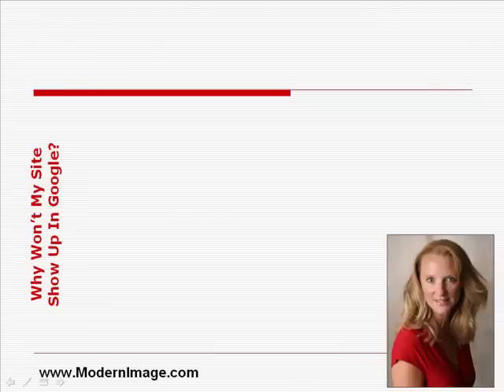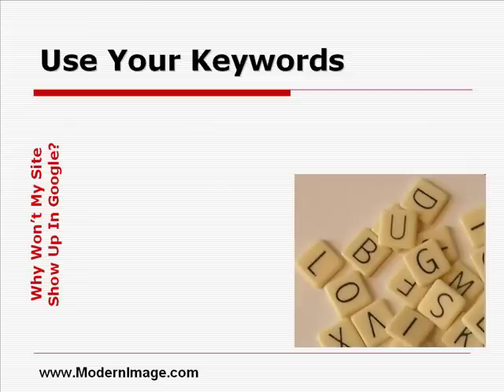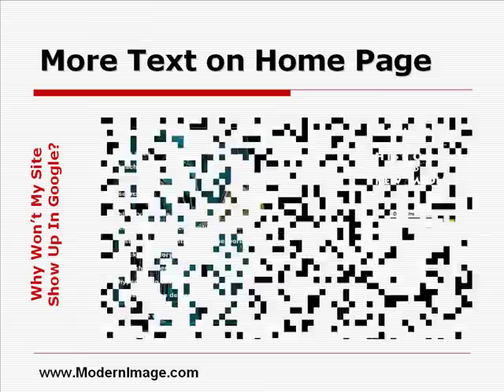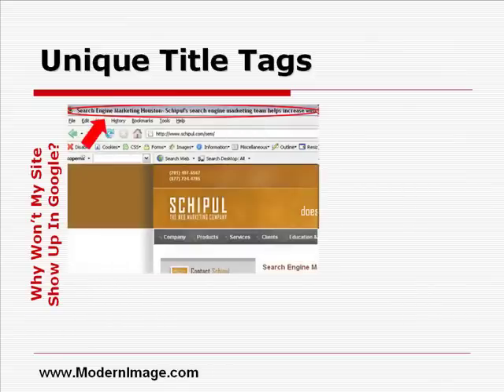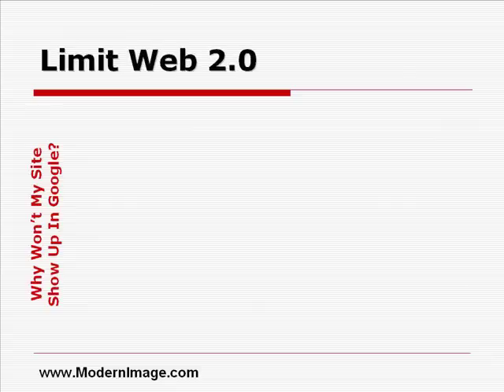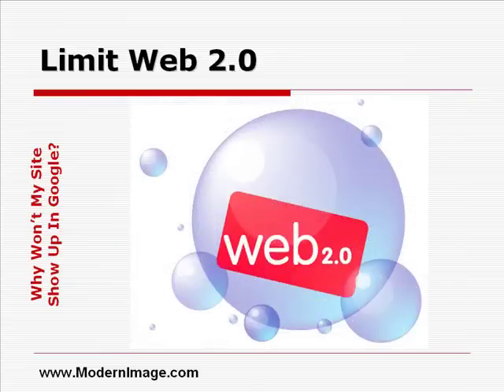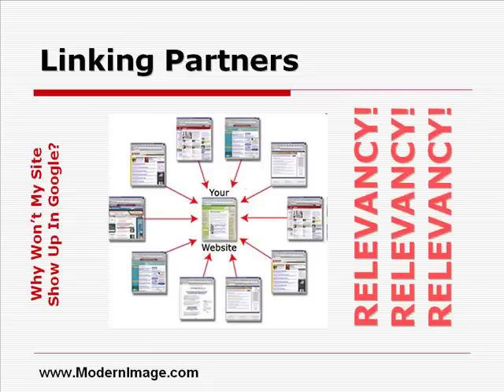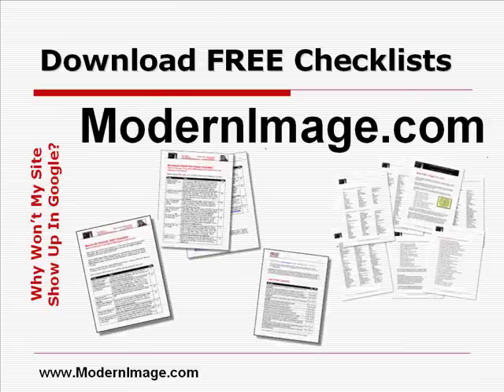Why Won't My Website Show Up in Google?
You don't need a brand new website to get a better search engine ranking. There are a few steps you can take to improve your search engine position easily.